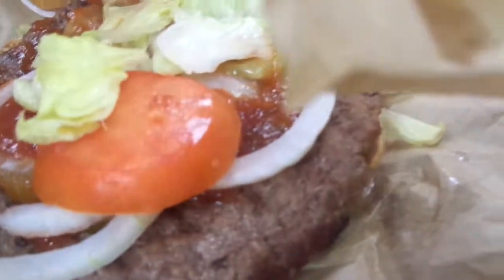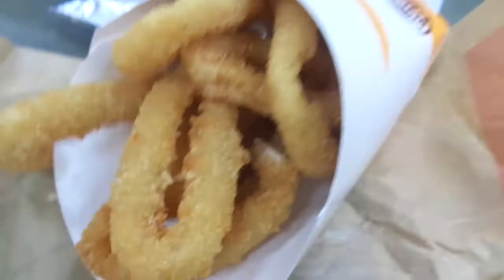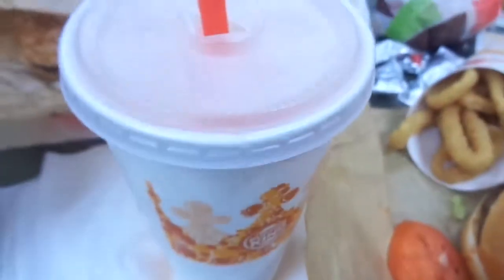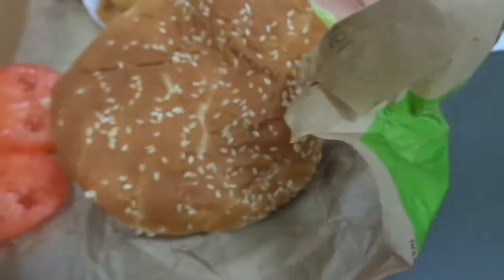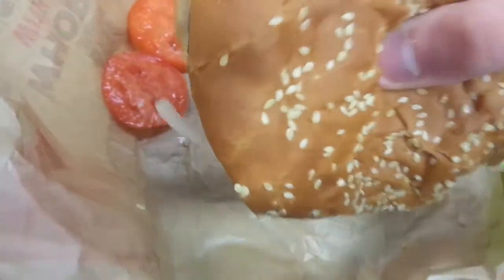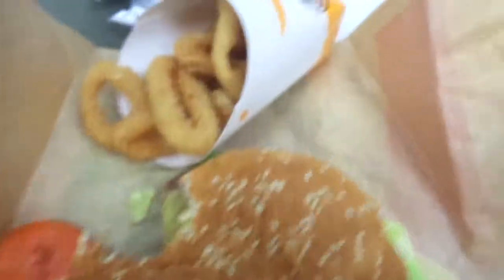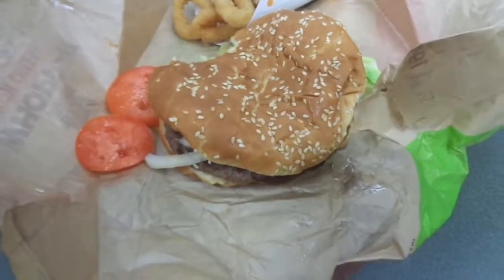Food Review: Burger King 2 for $10 Whopper Meal Deal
This deal is AWESOME. 2 Whoppers, 2 fries(though I got rings) and 2 small drinks. All for just $10. It was well worth it! However, if you happen to be at BK, I strongly recommend asking them to leave the mayo off your sandwich. There's just SOOOOOOO much of it. That being said, enjoy the video!